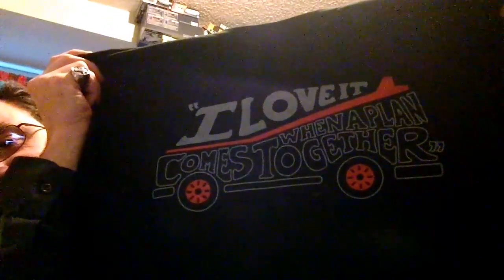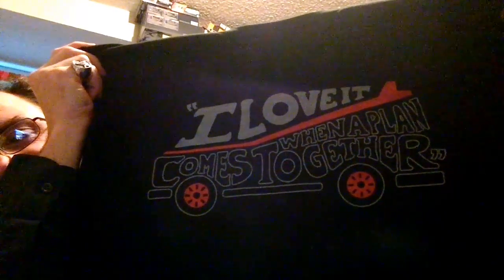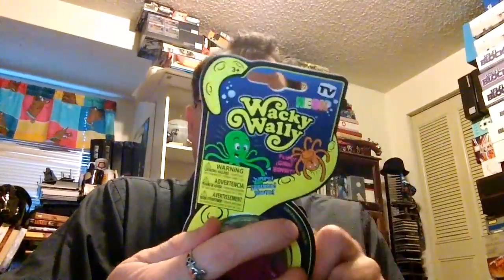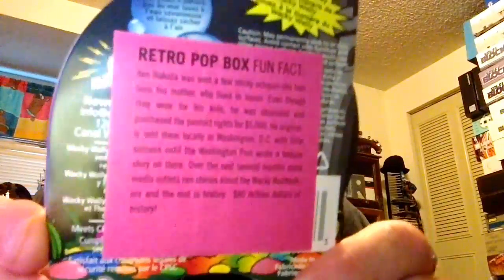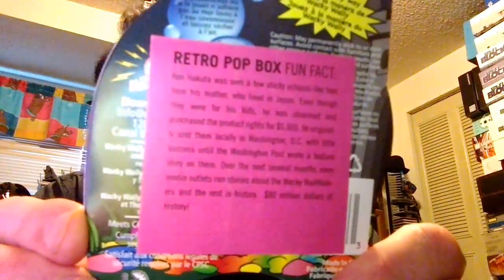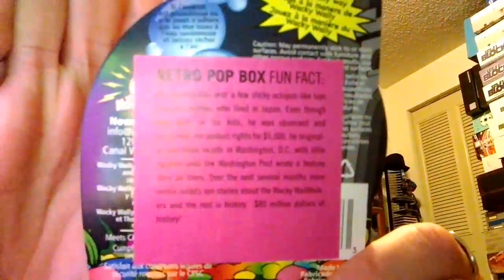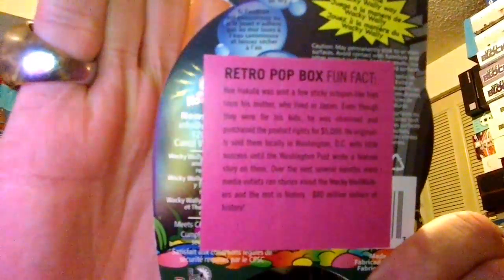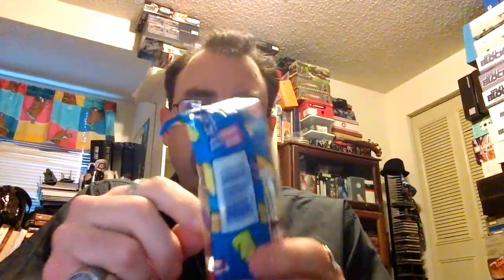Dragon's Lair Episode 65 1980 retro pop box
January Retro Pop Box 19080's themed 19.99 a month plus shipping

Kingleoncouer.wix.com/dragonmaster